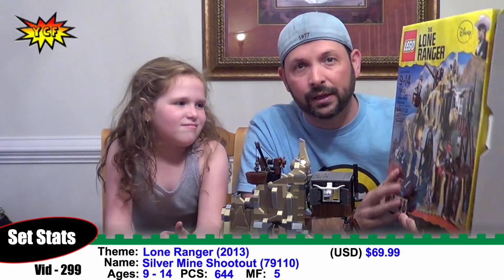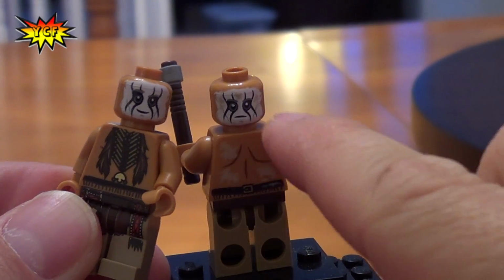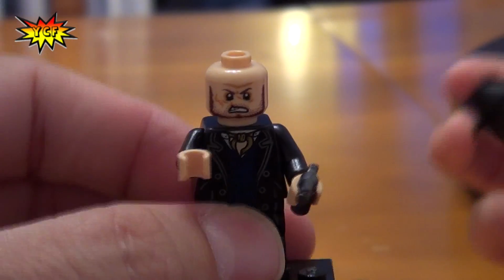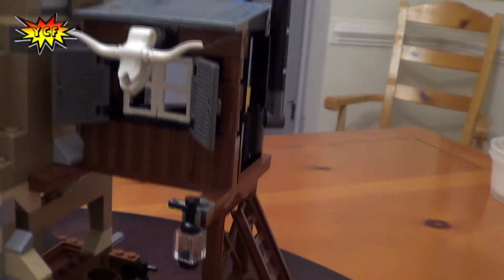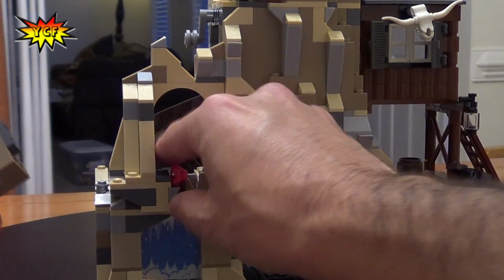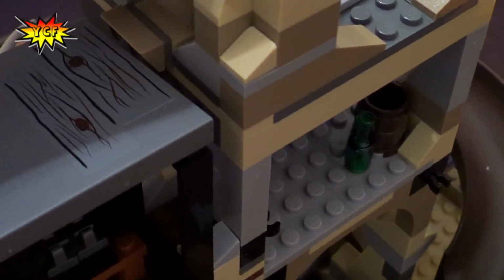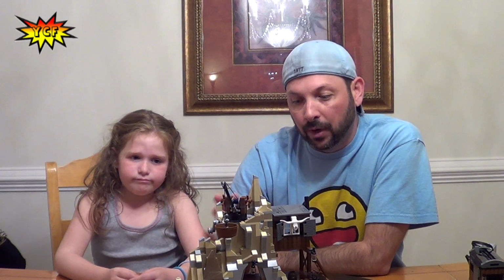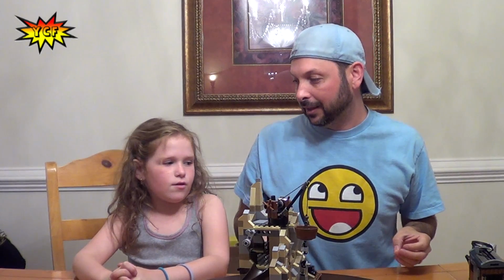LEGO Lone Ranger Silver Mine Shootout 79110 Review - LEGO 79110 with 5 Minifigures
LEGO Lone Ranger Set 79110 Silver Mine Shootout contains 644 pieces, 5 Minifigures, for $69.99

LEGO Lone Ranger sets to be reviewed by Your Creative Friends
30260 Lone Ranger's Pump Car
30261 Tonto's Campfire
79106 Cavalry Builder Set
79107 Comanche Camp
79108 Stagecoach Escape
79109 Colby City Showdown
79110 Silver Mine Shootout
79111 Constitution Train Chase

Send your Minifigures to:
Minifigure Map
Jamison, PA 18929
USA
*Be sure to use a padded envelope and include your YouTube screen name with the Minifigure so we know who you are.*